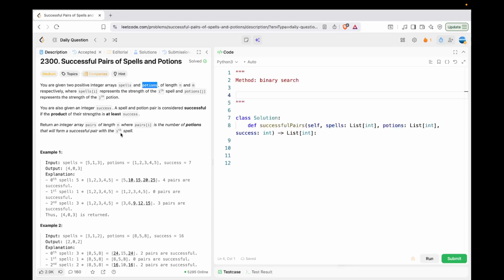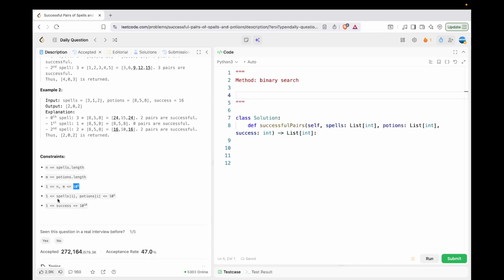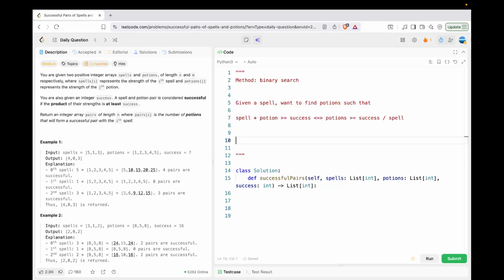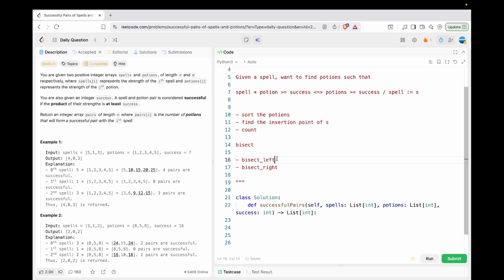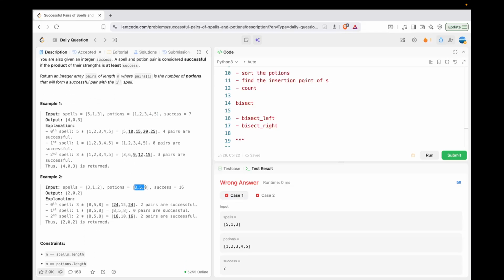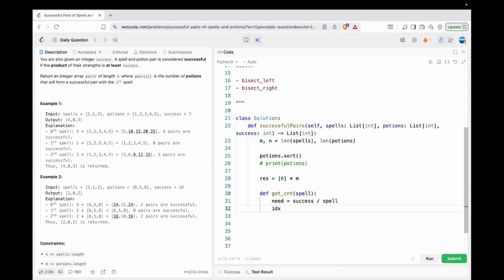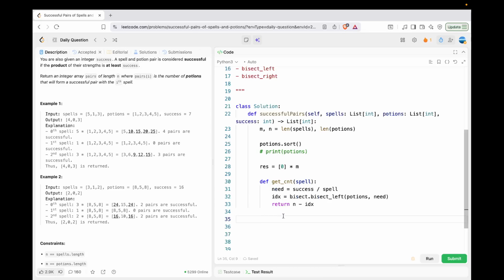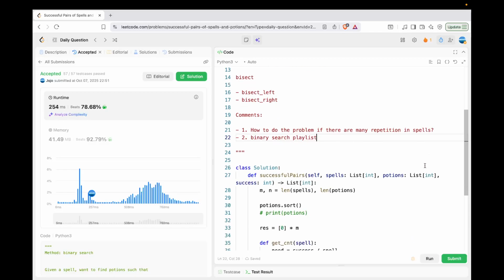leetcode 2300 Can you solve it by binary search bug-free? - Successful Pairs of Spells and Potions